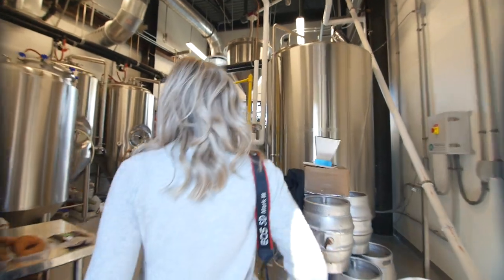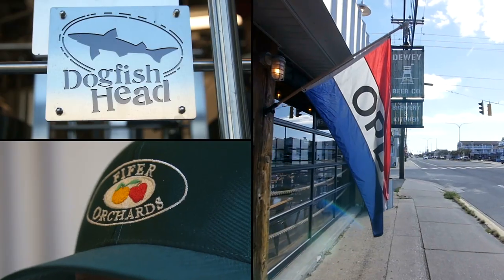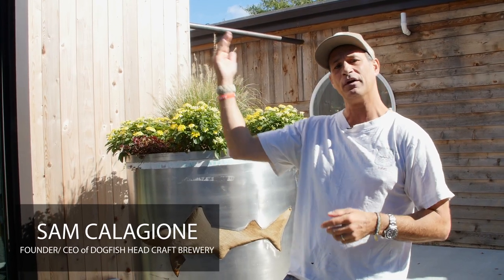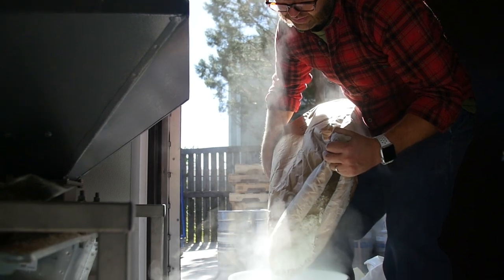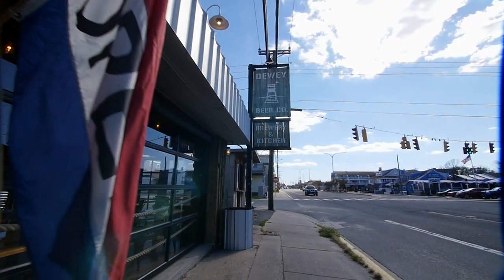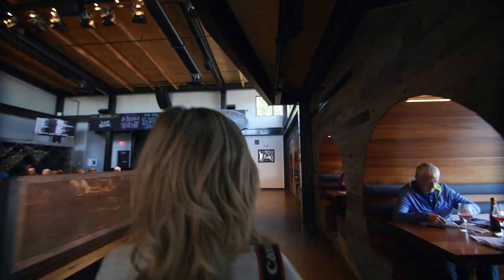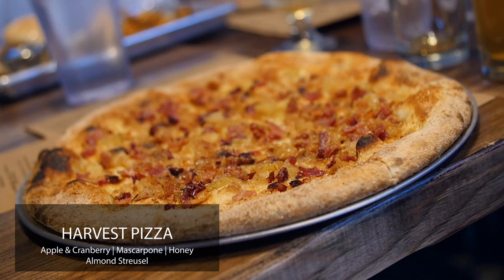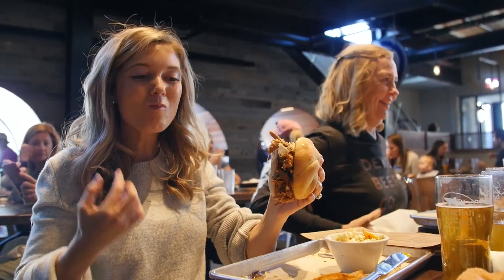Dogfish Head || Fifer Orchards || Dewey Beer CO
Dogfish Head, Fifer Orchards, and DBC teamed up to brew an apple cider doughnut beer for Analog A Go Go along with some other food specials featuring the fruits and vegetables of Fifer Orchards.